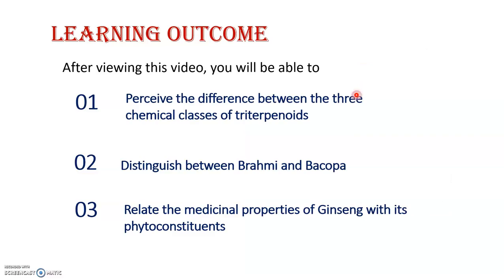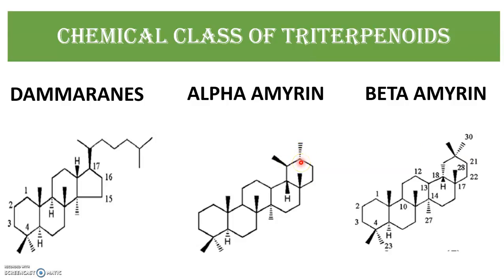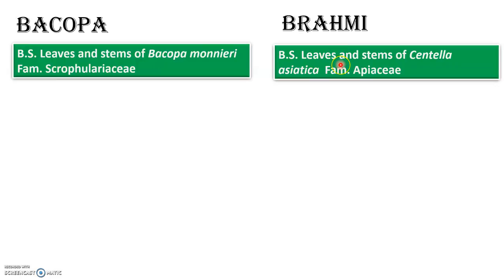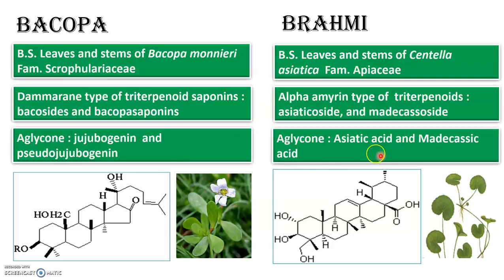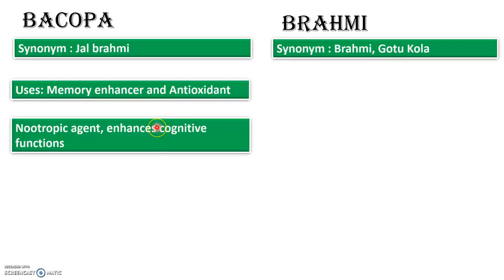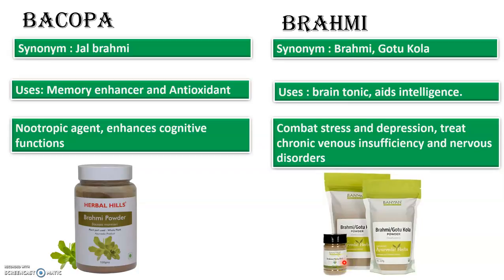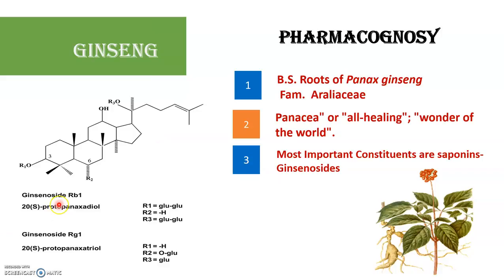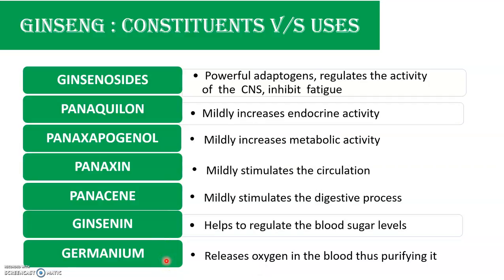Triterpenoidal saponins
The drugs Bacopa, Brahmi And Ginseng